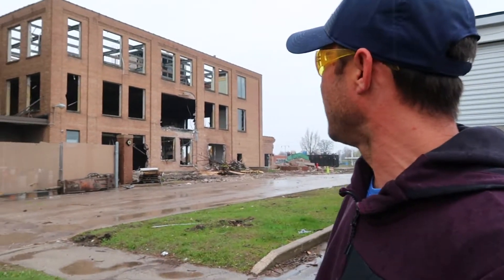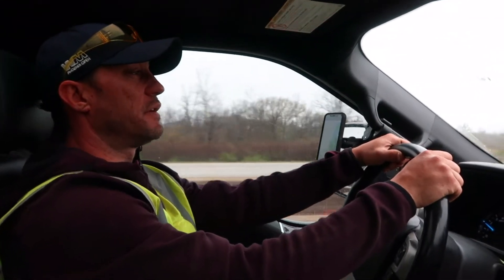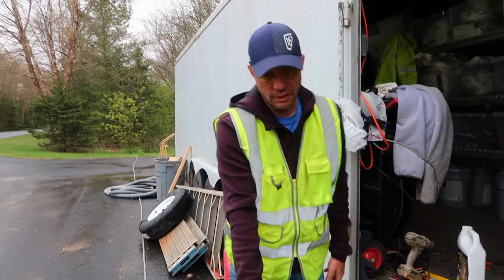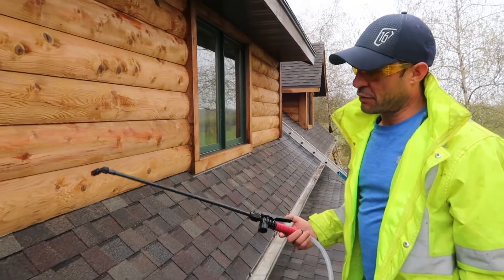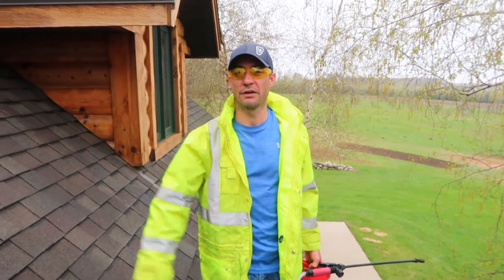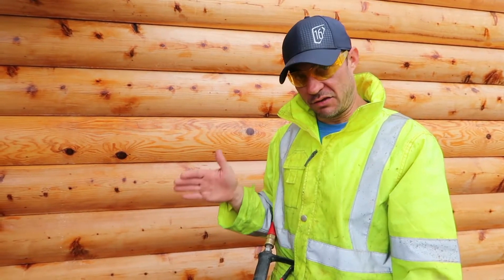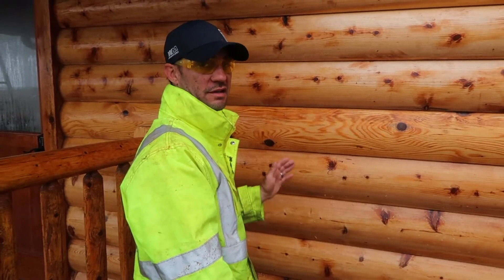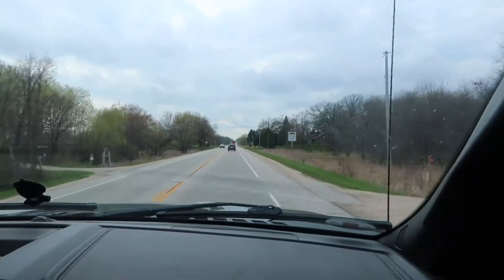Kuehl Industrial Services | Log Cabin (Wolman Deck Brightener)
In the 5th episode of Kuehl Industrial Services, we explain the second part of finishing a log home. We explain how to apply Wolman Deck Brightener while also showing how to properly power wash. During the video, we will also be taking you to our next big project that we will be working on in the following weeks to come. Have a great day, and keep painting away!